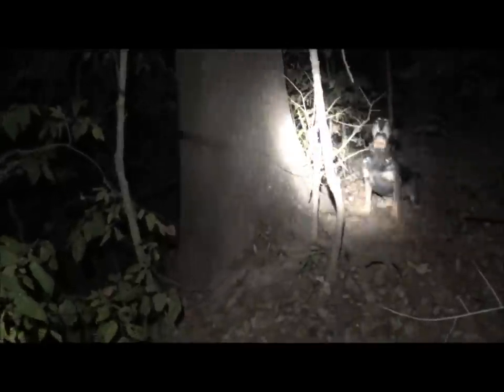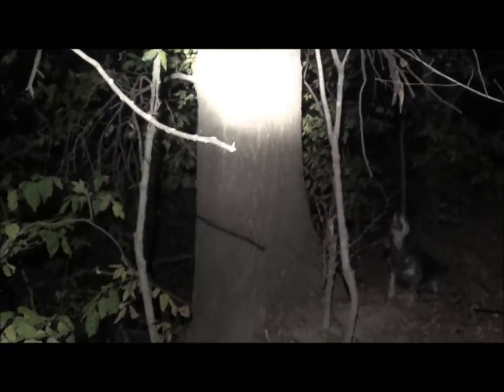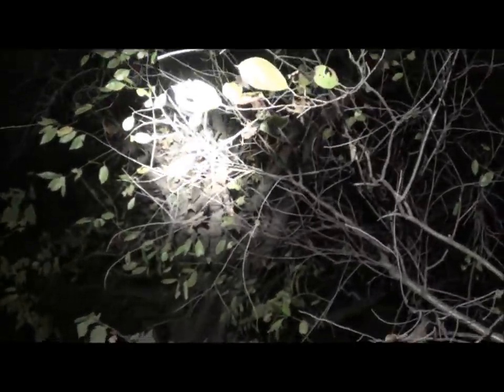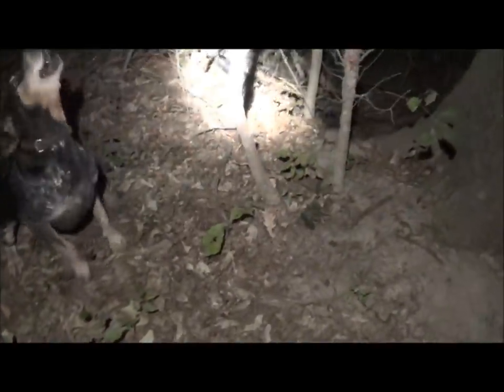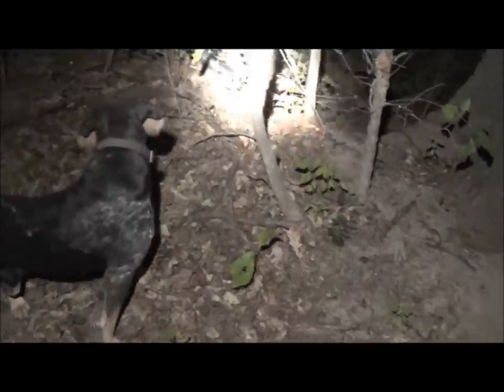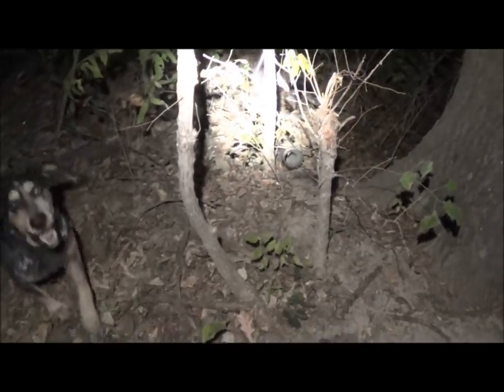Coon Hunting, 2015-2016 Season Preview